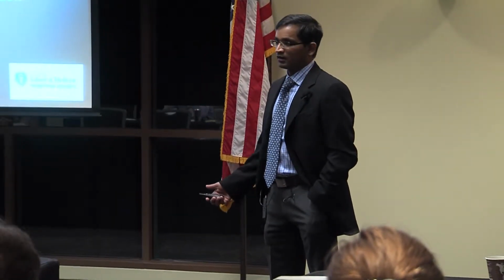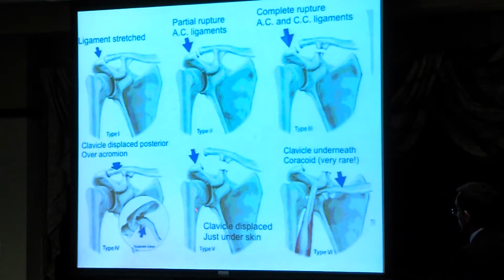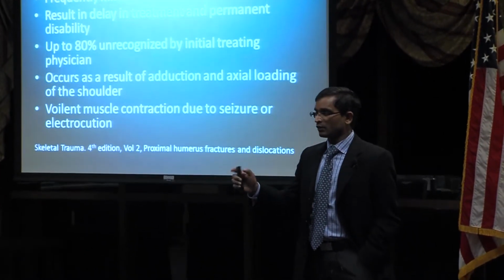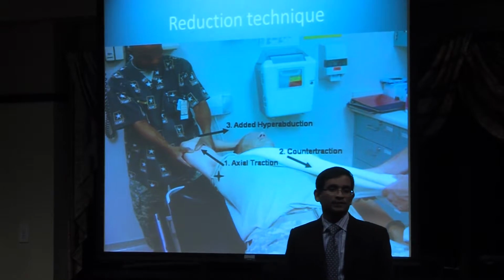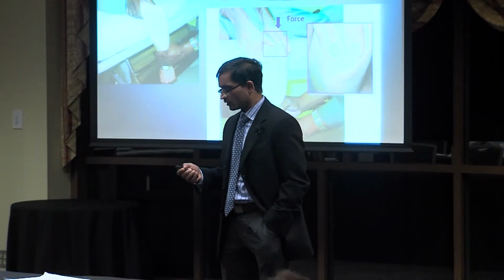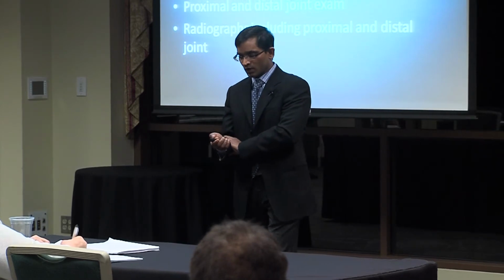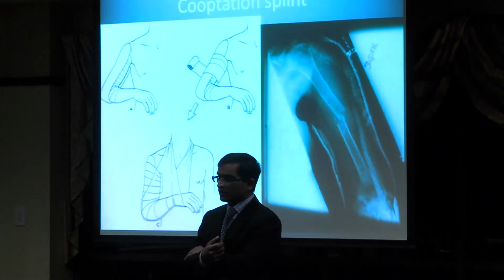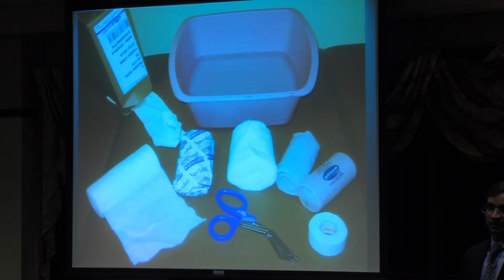Common Fractures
Indresh Venkatarayappa, M.D., made this presentation at an Orthopaedic Symposium on Upper Extremity Musculoskeletal Care held at Wright State University in Dayton, Ohio, on May 2, 2014. An assistant professor of orthopaedic surgery at Boonshoft School of Medicine, Dr. Venkatarayappa is fellowship-trained in orthopaedic trauma.